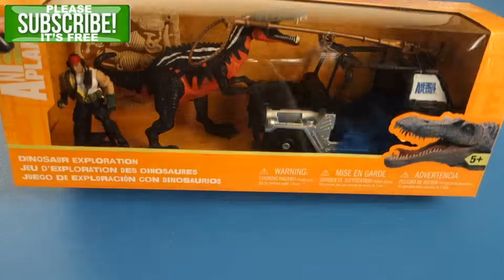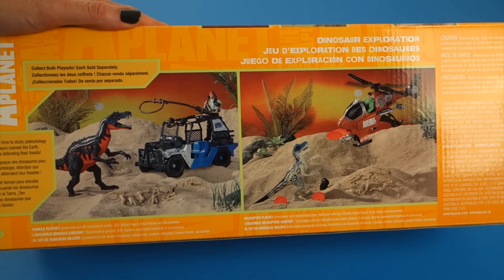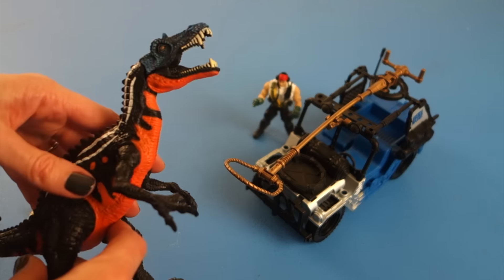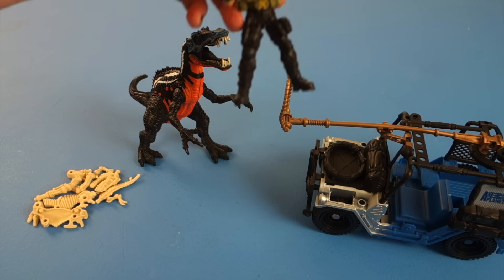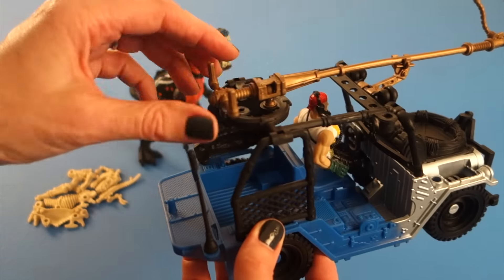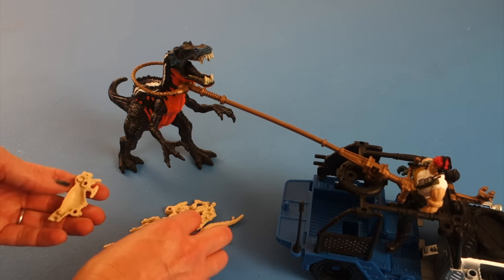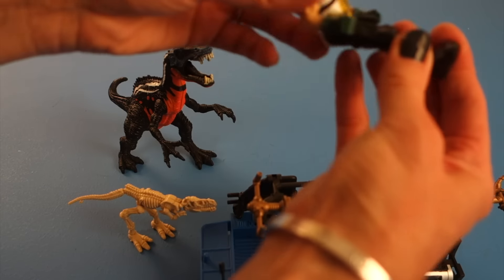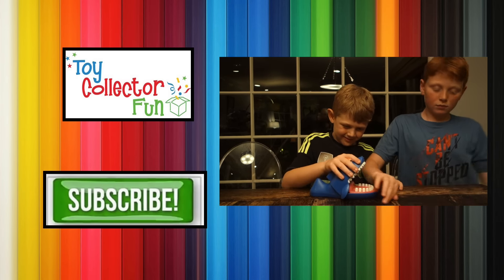Dino Exploration with Suchomimus and Vehicle by Animal Planet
Come help us open this Animal Planet Dinosaur Exploration playset!    This toy comes with a jeep vehicle, a paleontologist, fossils for a t-rex, and a mechanical Suchomimusl!  This playset is for ages 5 and older.  Come explore the World's coolest creatures with this awesome playset. The Raptor has lifelike details that make you feel like you are right in prehistoric age with him!  Come watch this toy review to see what the dinosaurs were really like!

Song: Epic Heroic Orchestral Montage